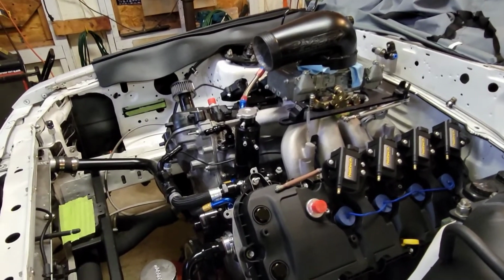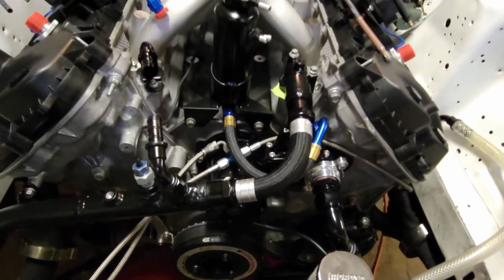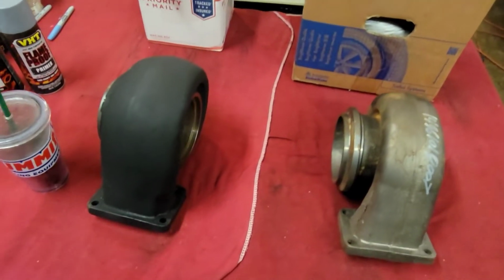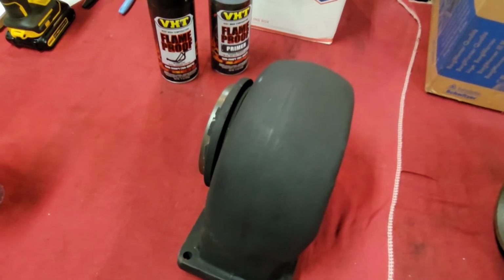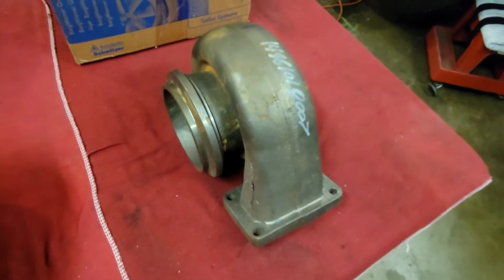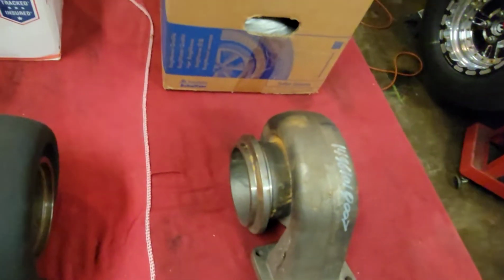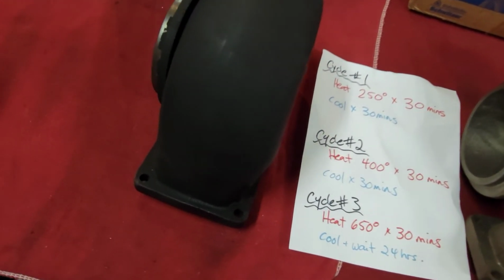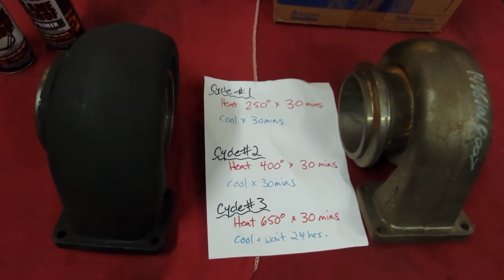DIY Cheap High Temp Turbo Coating for under $25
update on car plus how to DIY high temp coat turbo housing cheap
LS swap coyote swap imports